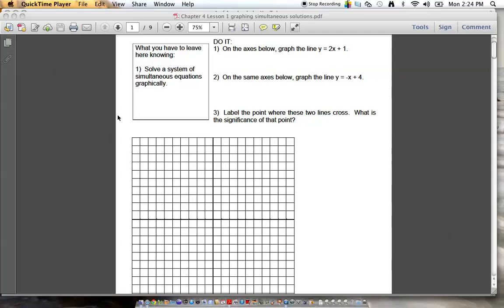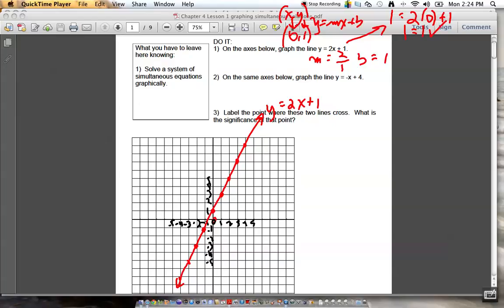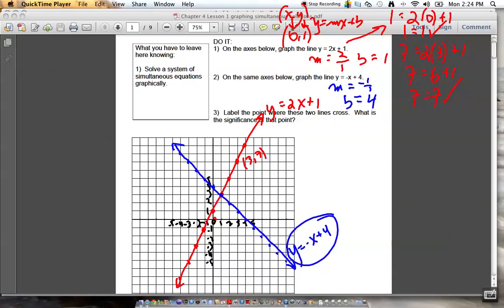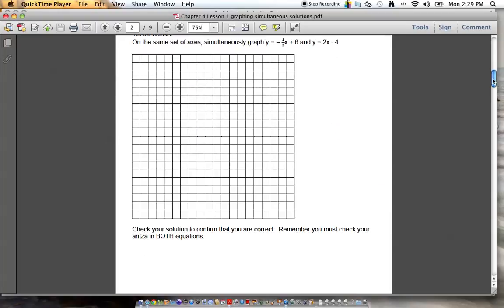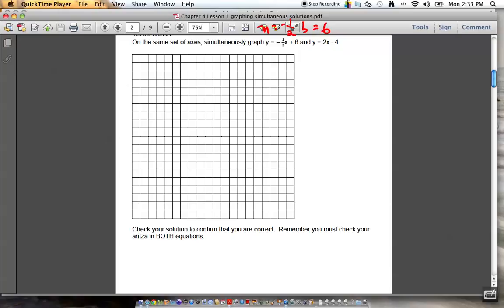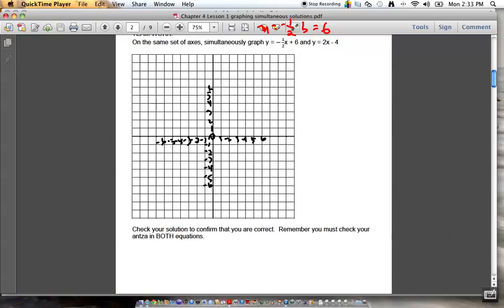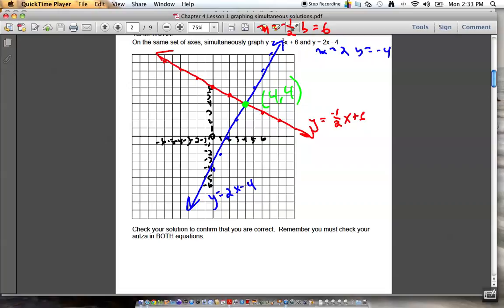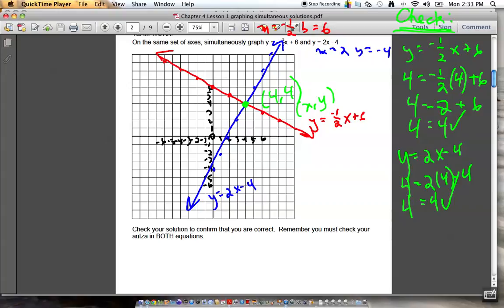Math 8 Chapter 4 Lesson 1 Graphing Simultaneous Equations 1